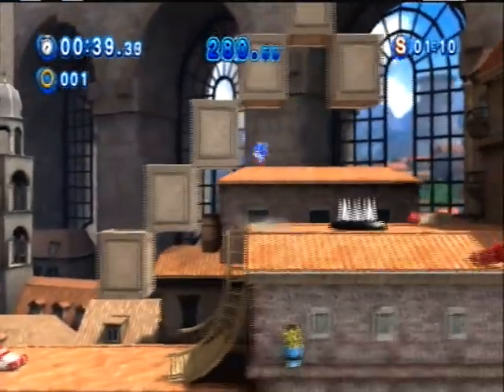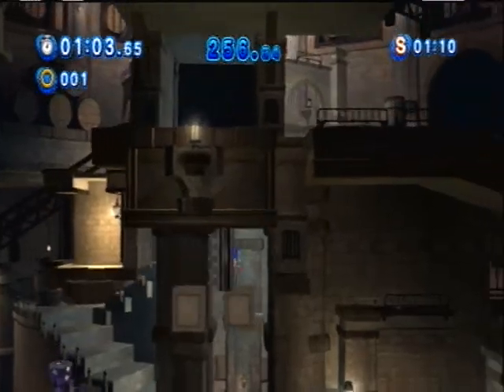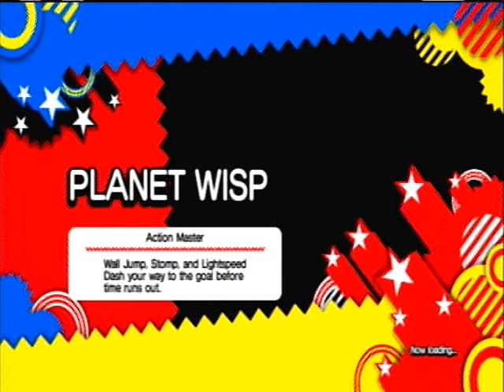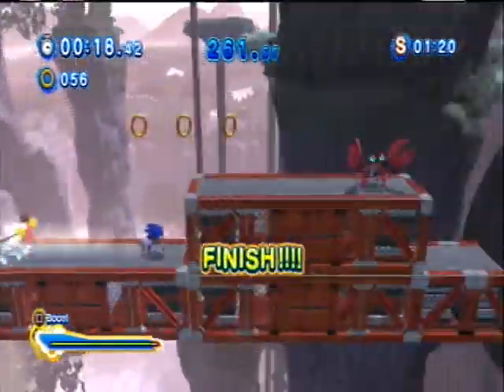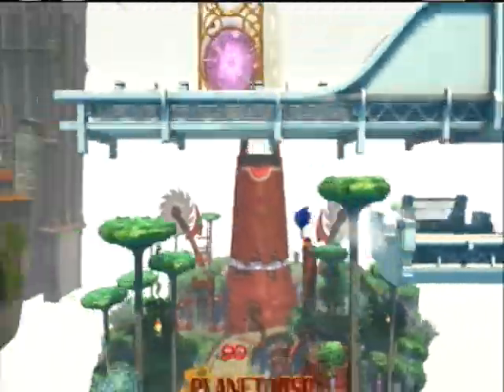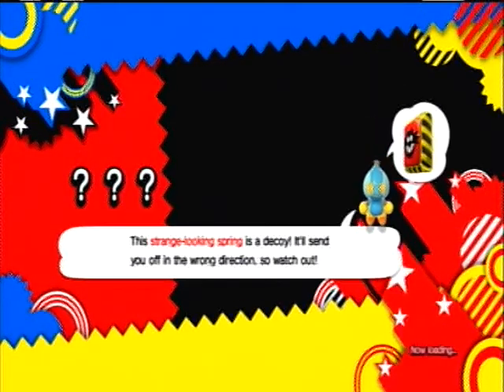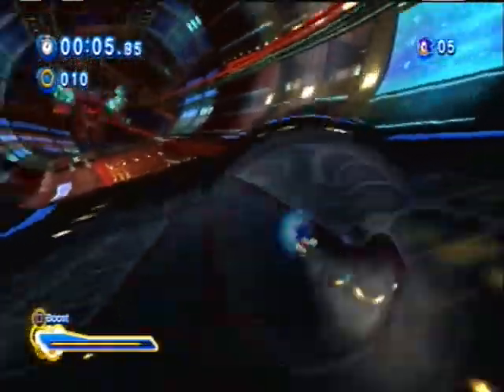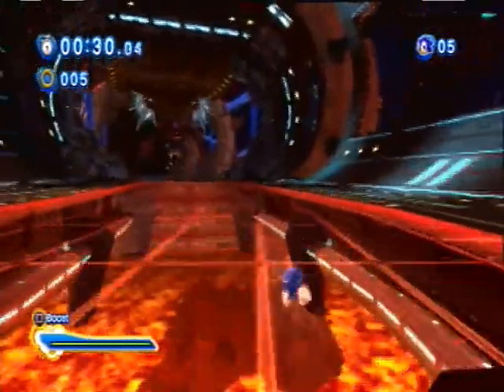Let's Play Sonic Generations Part 9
Almost done guys.